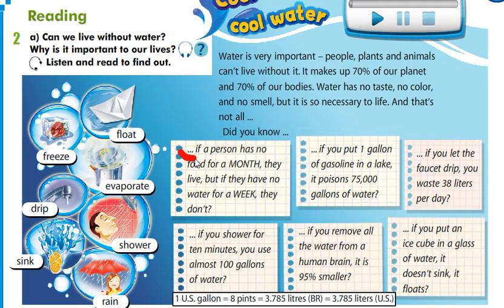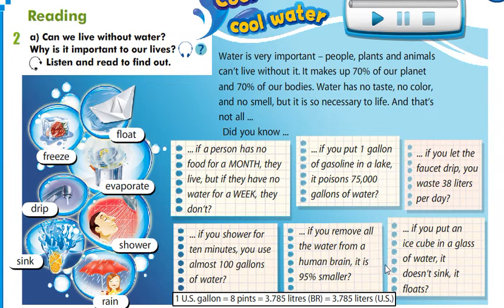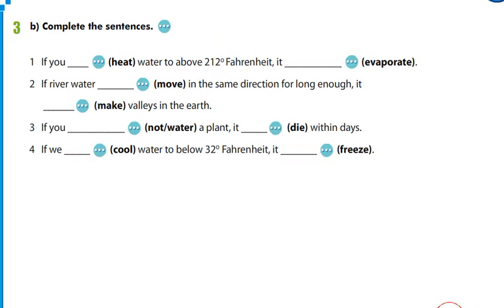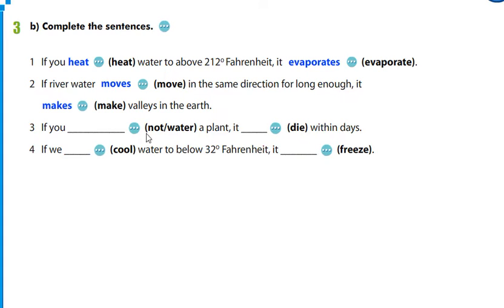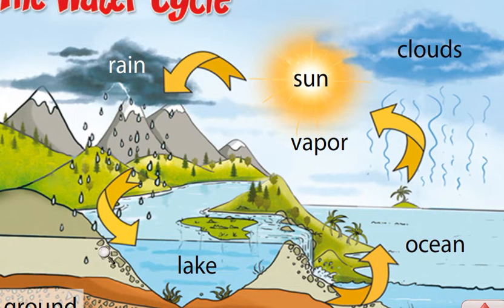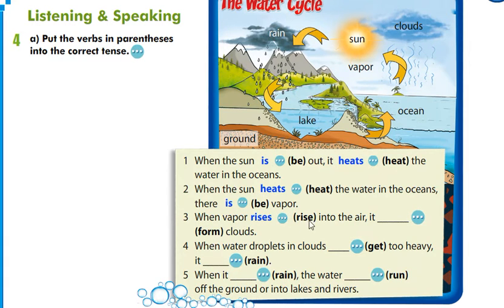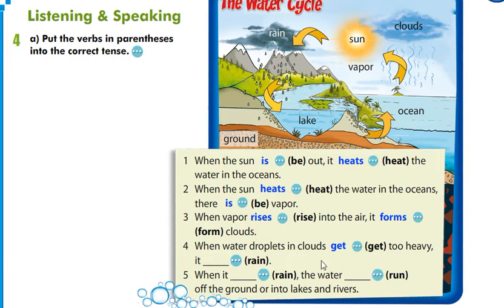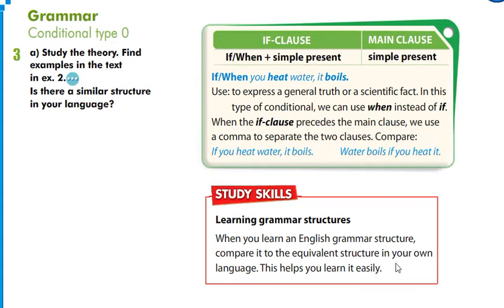Practice Speaking: How to explain the water cycle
In this video you will have a small example of how to explain the water cycle.
It is important to locate the main verbs and vocabulary.